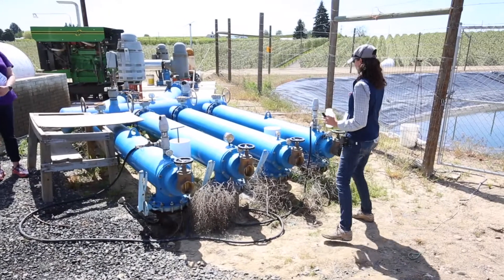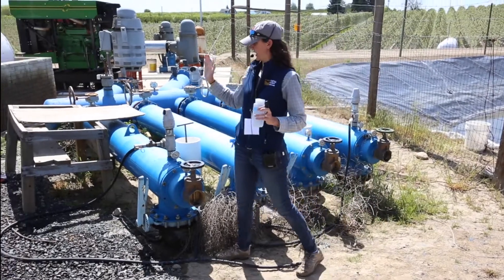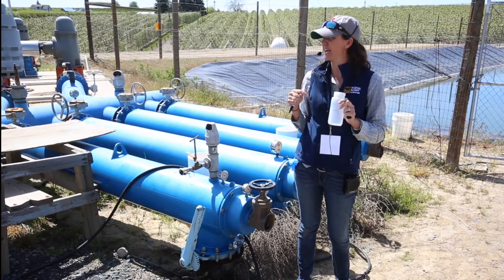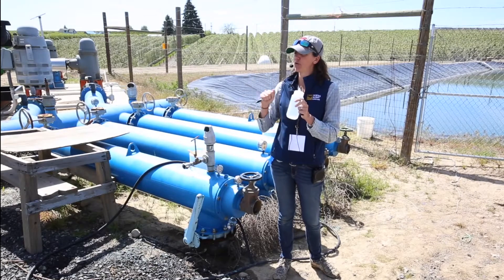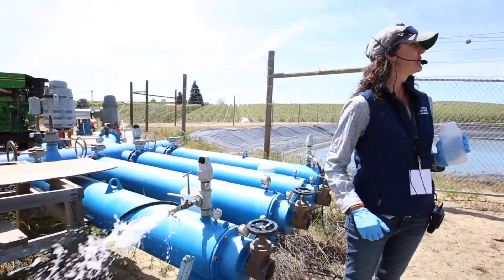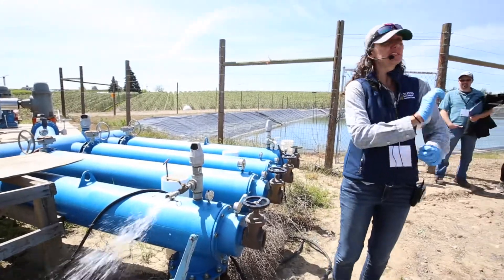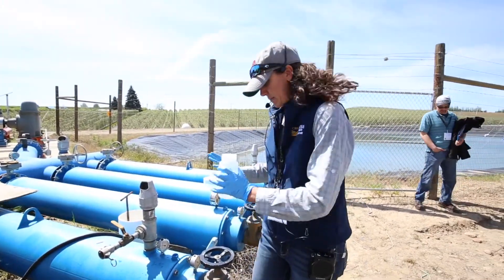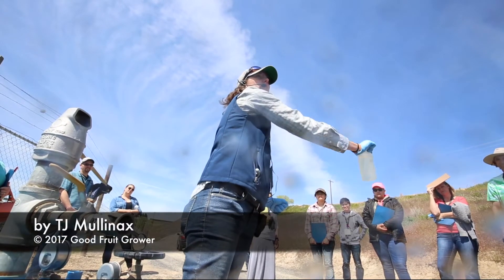FSMA water sampling 101: Tips for sampling piped water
Melissa Partyka, from the Western Center for Food Safety, provides a quick how-to for obtaining accurate water samples for lab testing. More information on these techniques can be found (© TJ Mullinax/Good Fruit Grower)